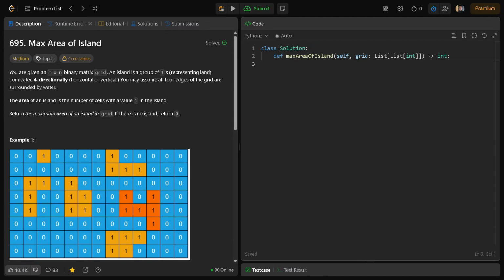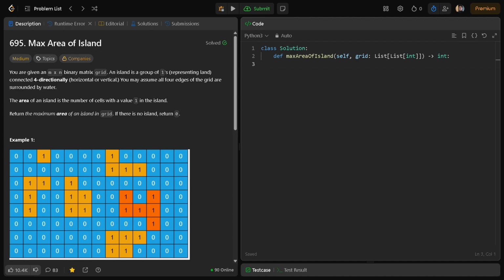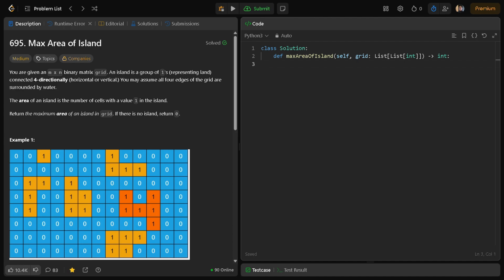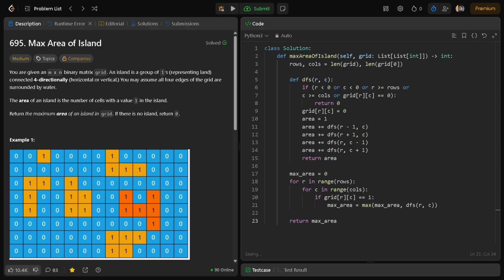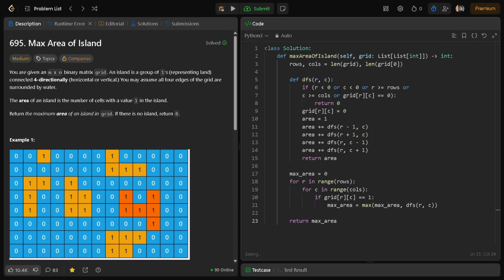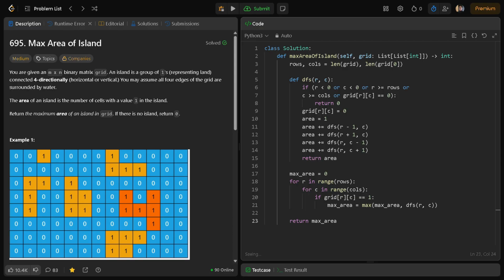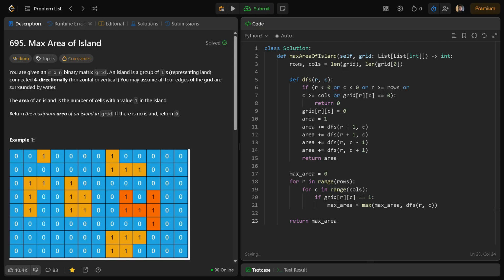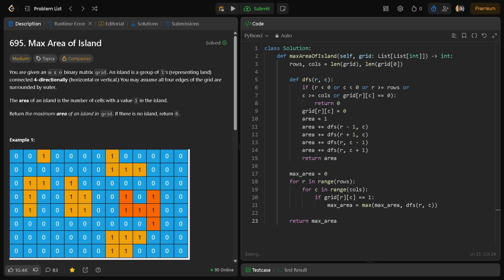LeetCode 695: Max Area of Island Made Easy For Complete Beginners – Python Tutorial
🏝 LeetCode 695: Max Area of Island – Python Tutorial
In this beginner-friendly tutorial, we solve LeetCode 695 by finding the largest connected area of land in a 2D grid using Depth-First Search (DFS). Learn how to traverse grids, count connected land cells, and track maximum area efficiently. Perfect for anyone learning graph traversal and flood fill techniques.

📌 You’ll Learn:
✅ DFS basics for grid problems
✅ Counting connected components
✅ Marking visited cells in-place

🎯 Perfect For:
Python beginners 🐍
Graph and grid traversal learners 🌊